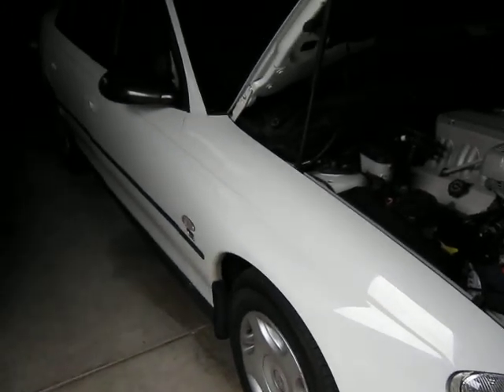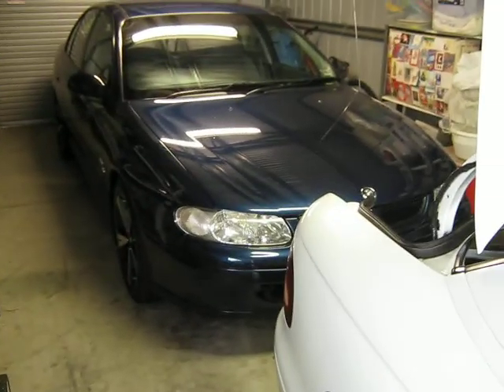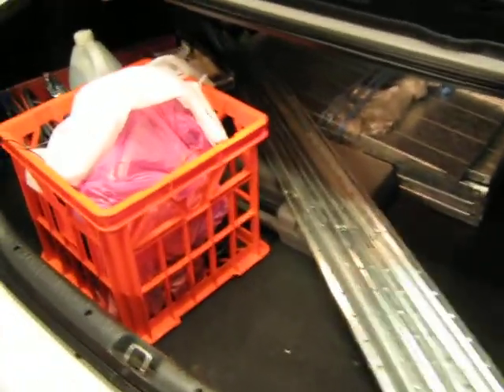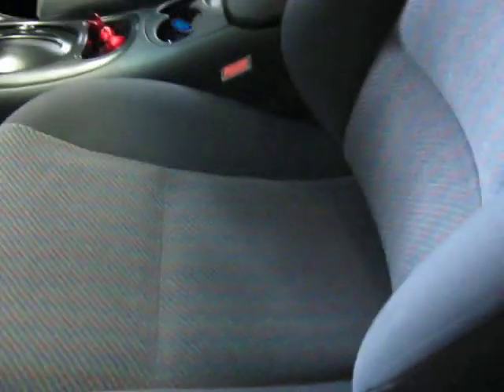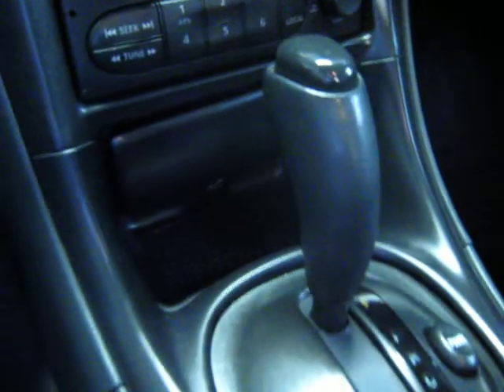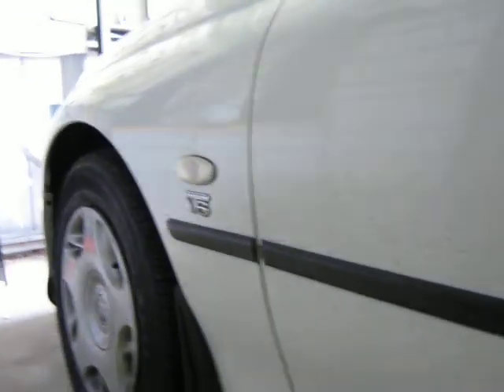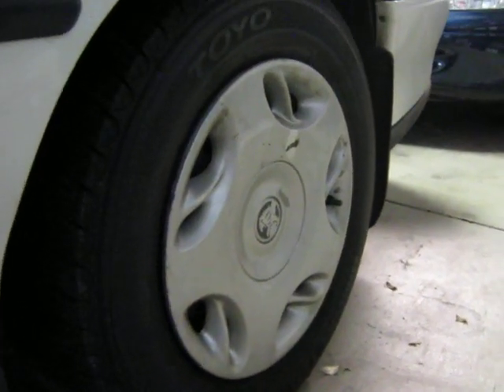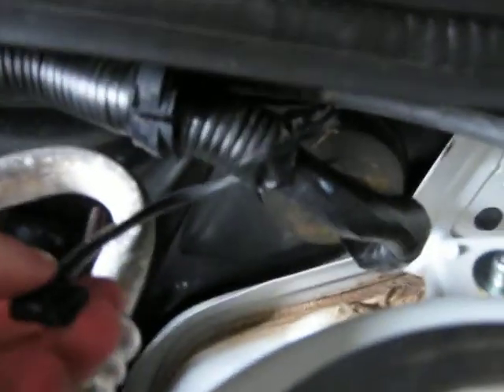My white vt series 2 commodore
99' series 2 executive, with factory cruise and standard S2 stuff. Heron white, vs acclaim hubcaps. Nothing special